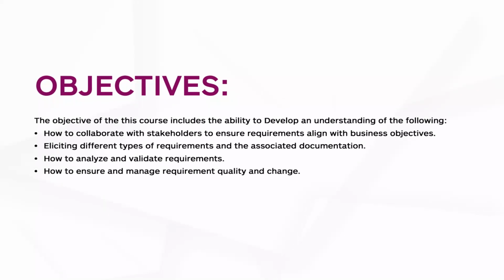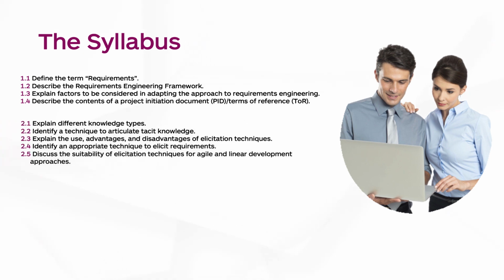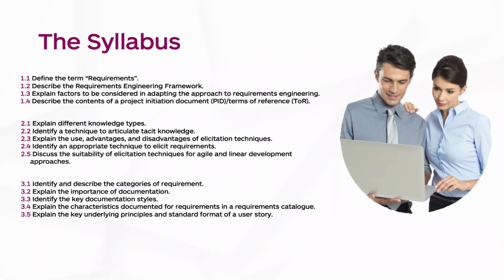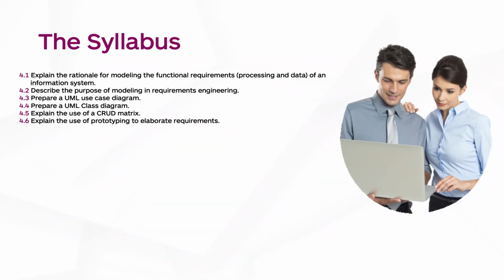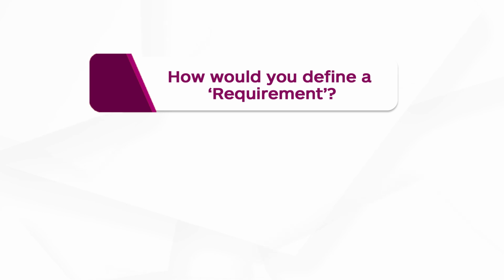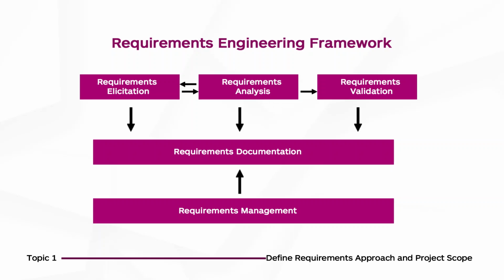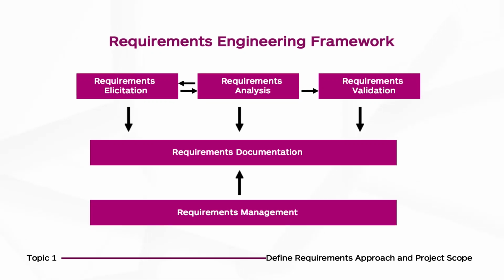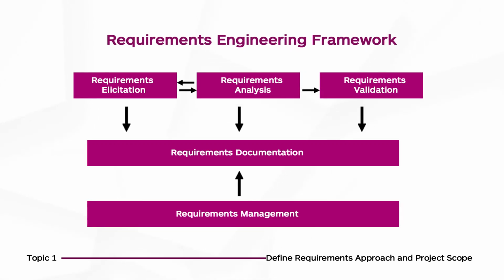RE e-learning Chapter 1A